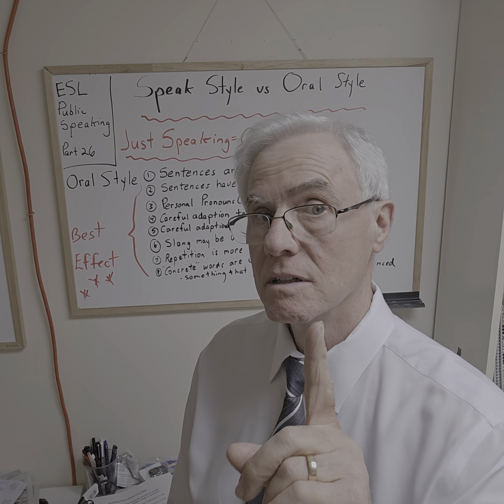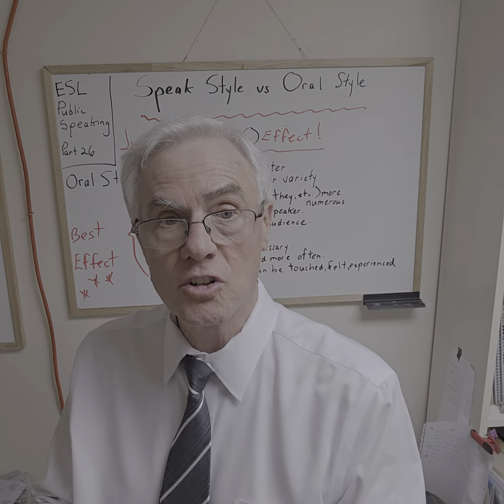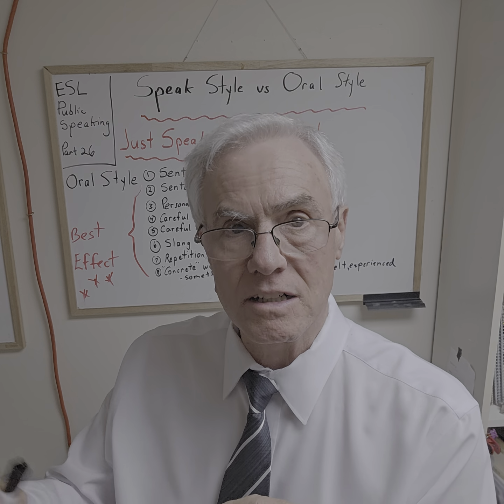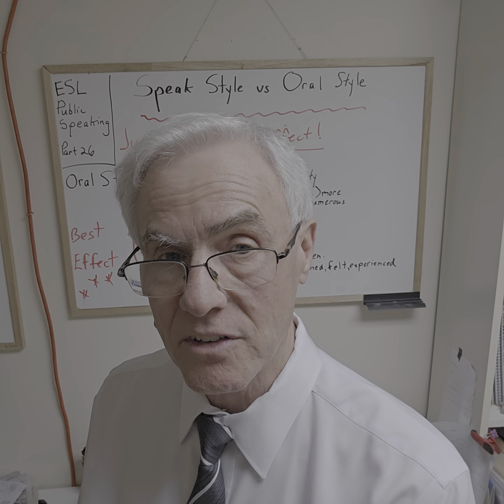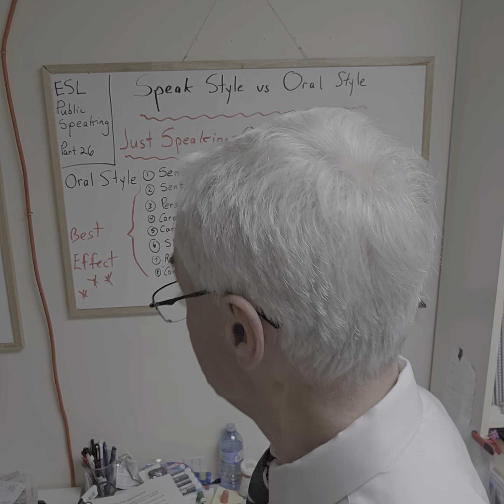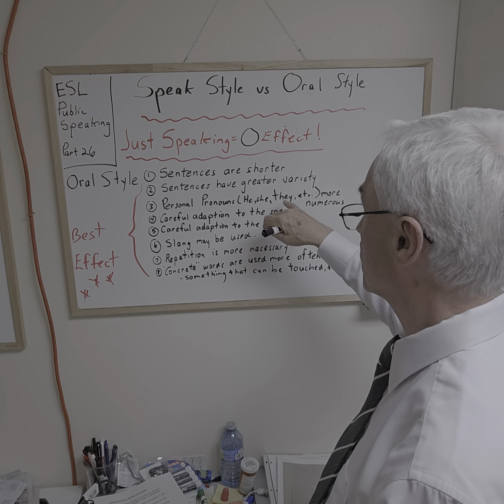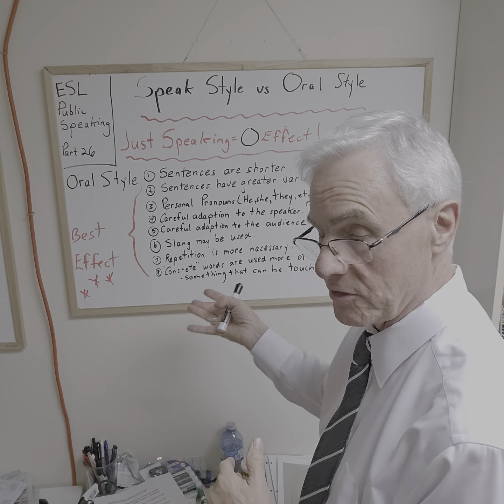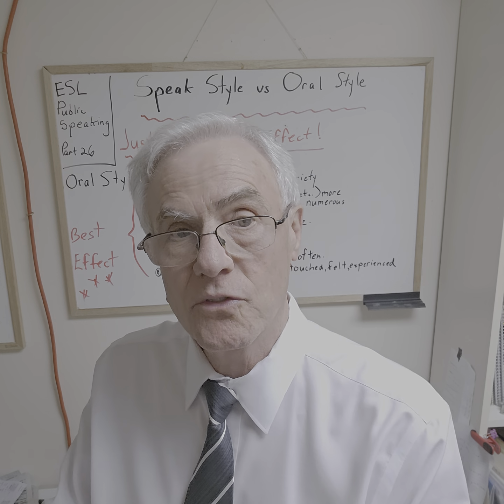ESL Public Speaking Part 26 : Speaking Style vs Oral Style